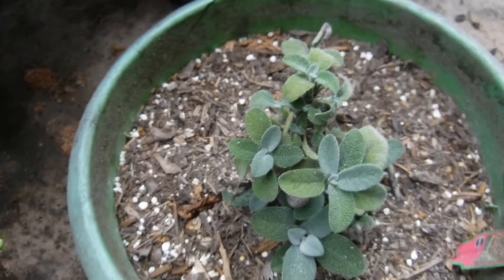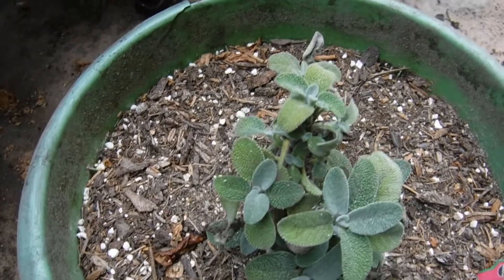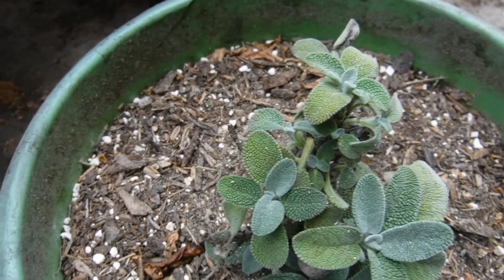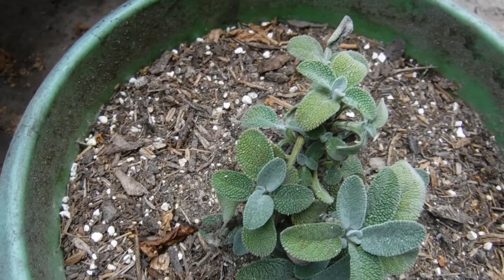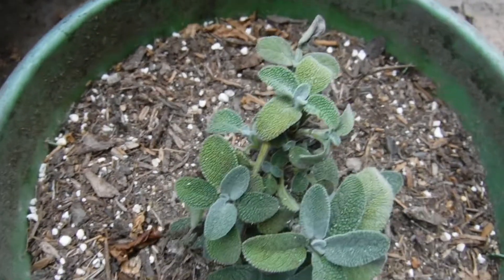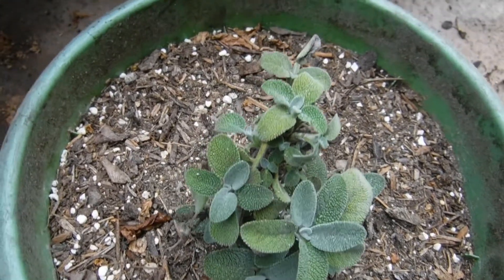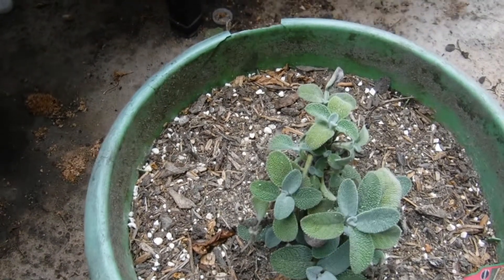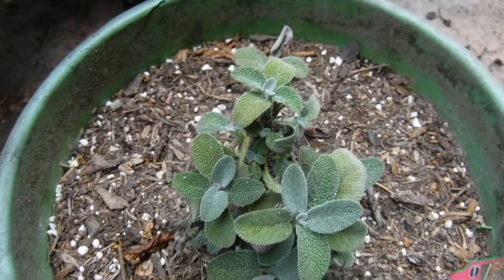Sage container gardening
Growing sage on a balcony container garden